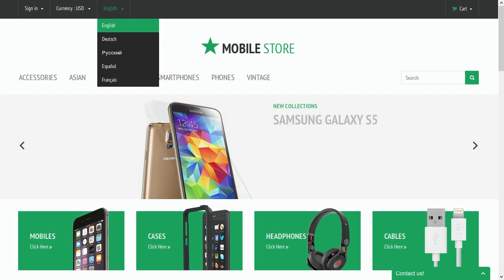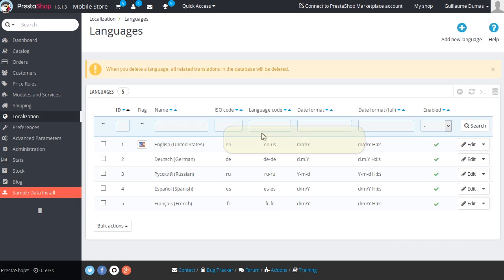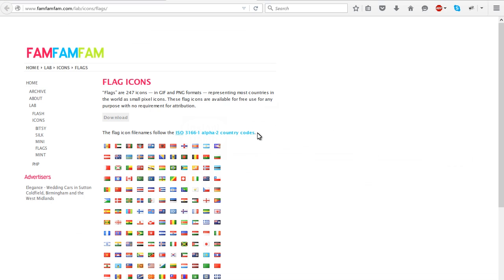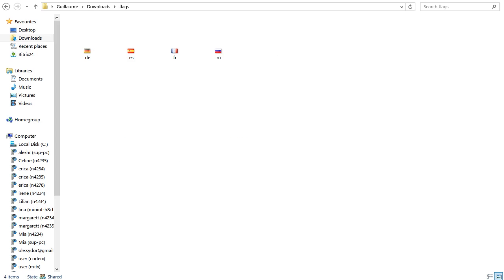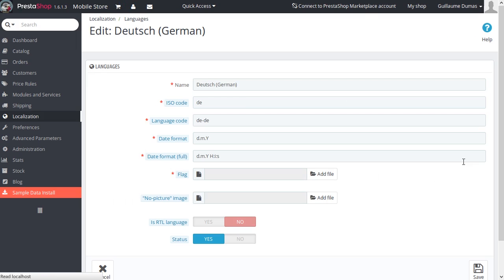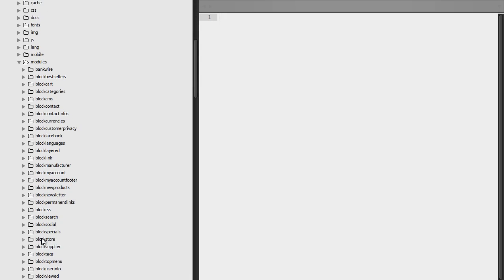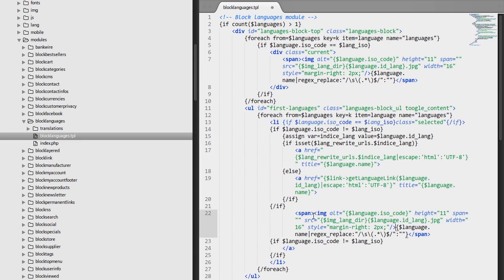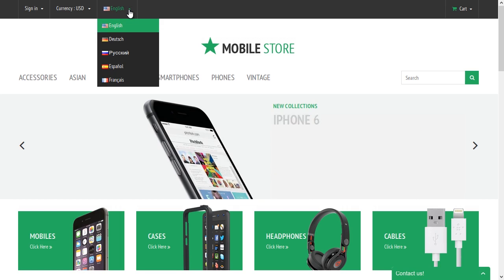PrestaShop 1.6.x. How To Display Flags In The Language Switcher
This tutorial is going to show you how to display flags in the language switcher in your PrestaShop template.